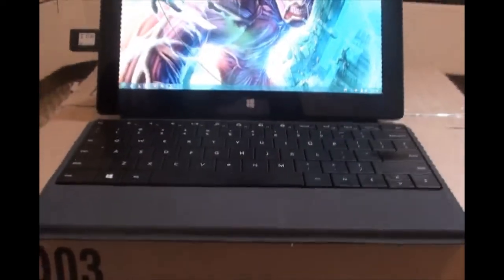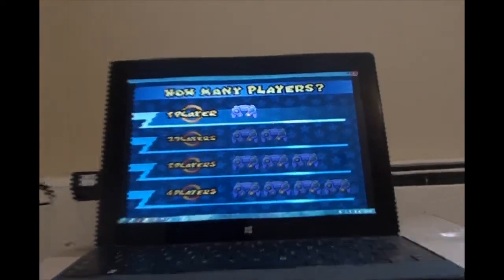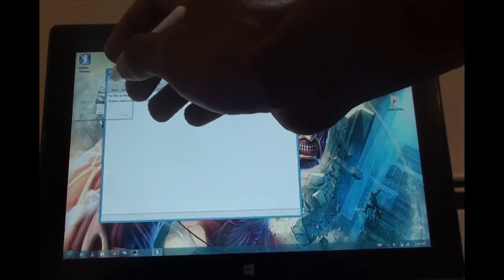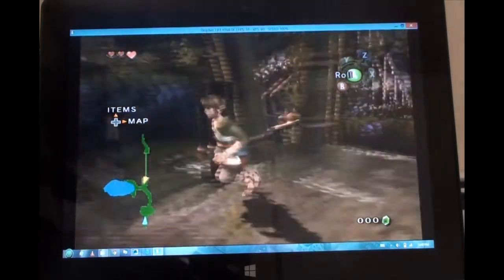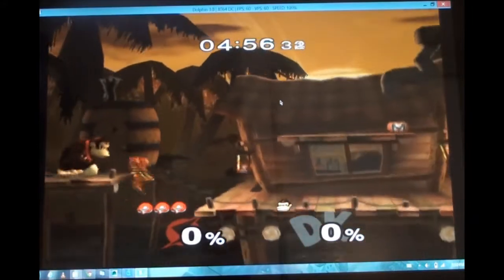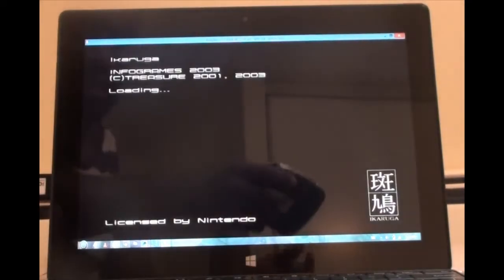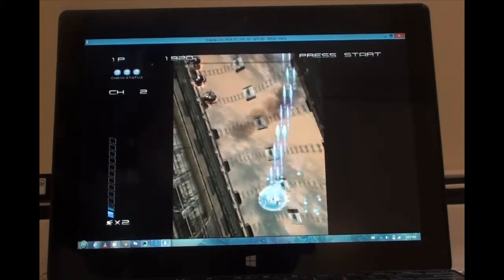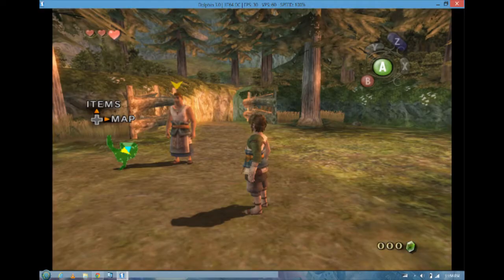Surface Pro 2 Running Gamecube And Wii Twilight Princess Smash Brothers And More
Surface Pro 2 Running Gamecube And Wii Twilight Princess Smash Brothers,Ikaruga, Mario Cart and Power cover review

Model in this video: 256 gig SSD with 8 gigs of ram  $1500 with tax

Microsoft Surface Pro 2, Microsoft's second generation Windows 8.1 tablet. The Pro 2 is 10.6" IPS full HD touch screen and an active digitizer with Wacom pen (1024k puressure sensitive), pen has one button.

Surface Pro 2 uses the Intel Haswell 4th generation Core i5-4200U CPU with Intel HD 4400 graphics, and it's available with 4 or 8 gigs of DDR3 RAM. The base model has a 64 gig SSD for $899, and you can get it with 128, 256 and 512 gig SSDs.

Great battery life 8 plus hours (14 or more with Power Cover keyboard, dual band WiFi 802.11n, Bluetooth 4.0 and dual 720p webcams.

Programs running on this model are:

ePSXe Pcsx2 StarCraft 2 Heart Of The Swarm Snes Emulator

Autodesk Maya 2011 and 2014
Can run 3D Max
Zbrush 4R6
TVPaint
Blender
Manga Studio 5.0
Sony Vegas Pro 12.0
HitFilm 2 Ultimate
Audacity

CS6 Adobe After effects, Premiere pro and Photoshop

Radial Menu: look for '' - Radial menu v4.zip (portable application) '' to download.